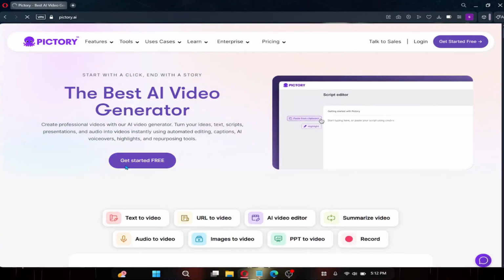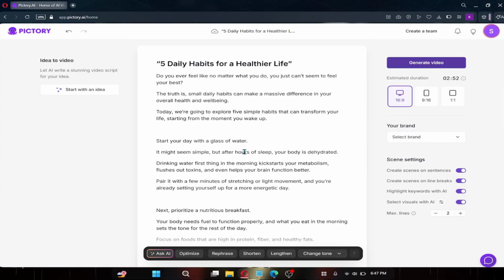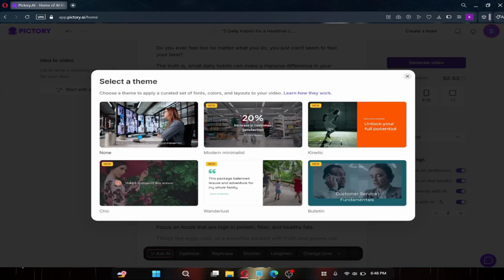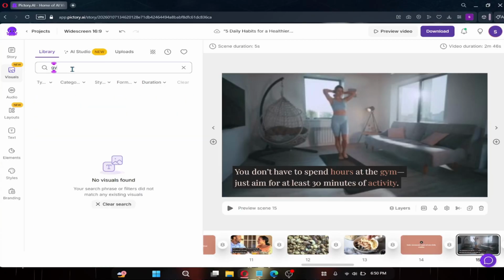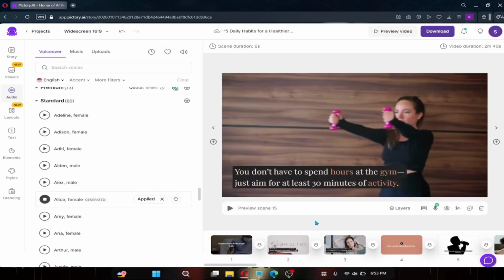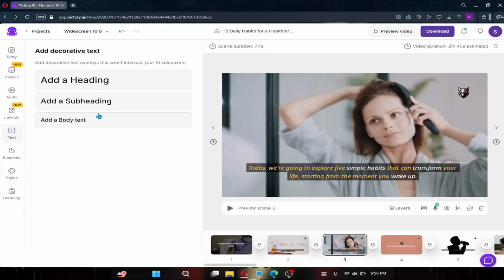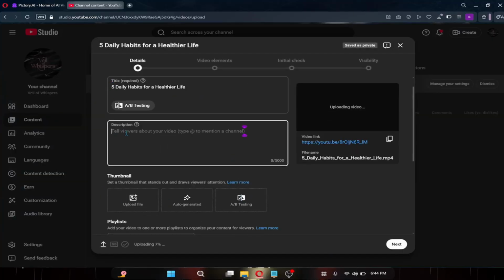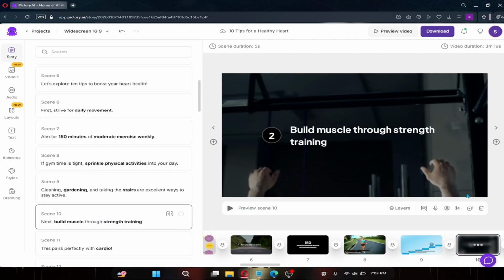How to Convert a ChatGPT Script into a YouTube Video Using AI (Generate Videos in SECONDS!) ✅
Want to turn your ChatGPT script into a full YouTube video in seconds? In this video, I’ll show you exactly how to use AI tools to generate professional YouTube videos from any script quickly and easily. You’ll learn how to add visuals, voiceovers, and animations automatically, and produce high-quality content without spending hours editing. Follow this step-by-step tutorial to streamline your video creation process and create engaging YouTube videos fast in 2026.